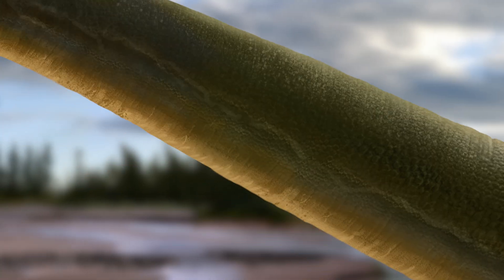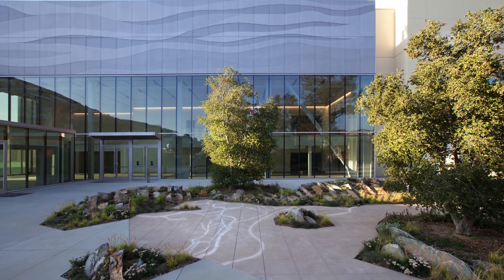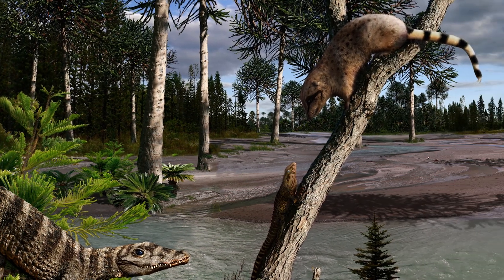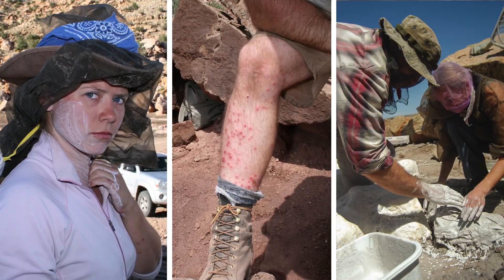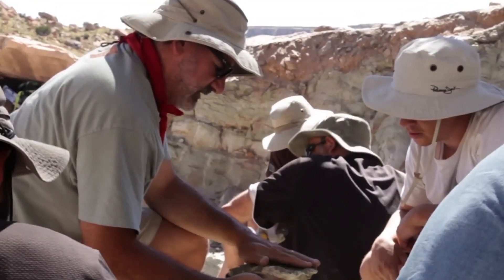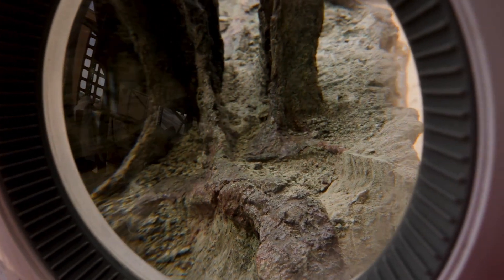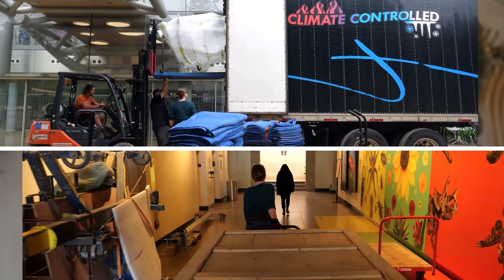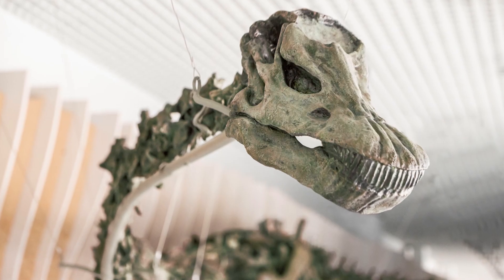Meet LA's Gnewest Star: Gnatalie the Green Dino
NHM Commons—the Museum’s new wing and community hub—will welcome visitors this Fall with, among other wonders, the newest and biggest fossil Angeleno: Gnatalie. Gnatalie (pronounced “nat-ah-lee”), affectionately nicknamed for the stinging gnats that pestered its excavators during the digs, is the most complete sauropod skeletal mount on the West Coast—and the only green-colored fossil specimen on the planet. Gnatalie’s unusual bone coloring is due to infilling by the green mineral celadonite during the fossilization process.

Credits
Editor: Daniel Caballero
Videographer: Daniel Caballero, Edgar Chamorro-González, County of LA
Producer: Edgar Chamorro-González
Illustrations: Stephanie Ab
Script: Tyler Hayden
Art Direction: Kenneth Jasper Maghirang
Version: Final